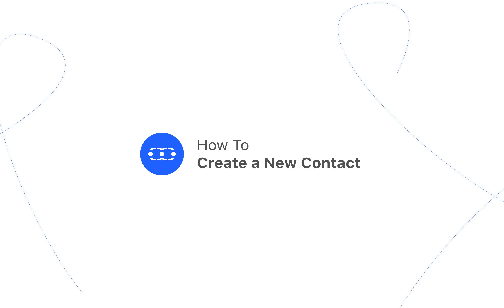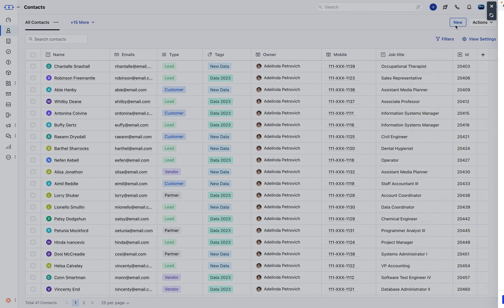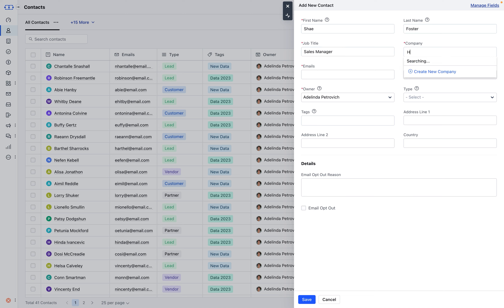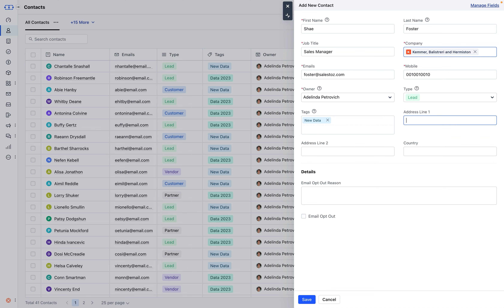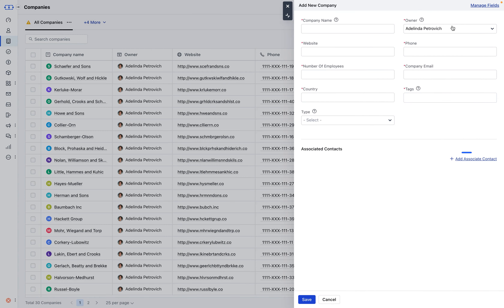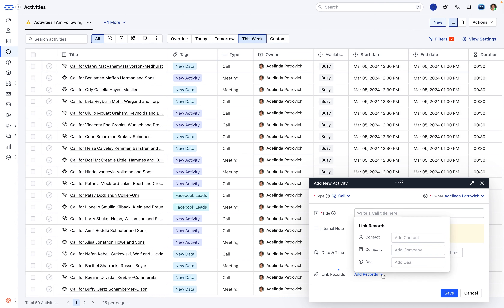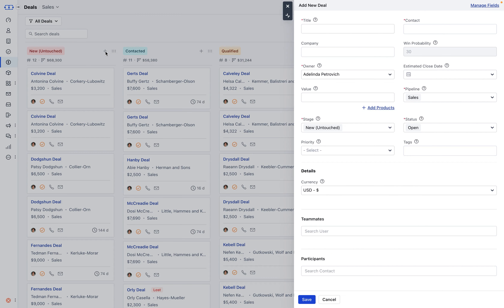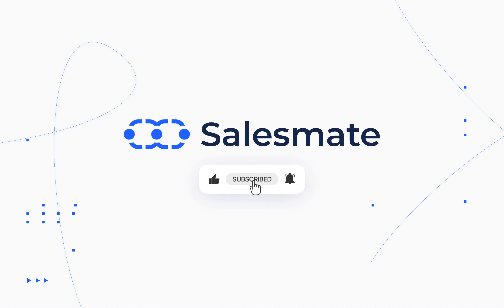Effortless Contact Management: Creating Contacts in Salesmate 3.0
Welcome to our Salesmate 3.0 tutorial! In this video, we'll guide you through the steps of creating a contact in Salesmate CRM. Whether you're new to Salesmate or looking to optimize your workflow, this tutorial is designed to make contact management easy and efficient.

In this comprehensive walkthrough, you'll learn:

How to access the contact creation feature in Salesmate 3.0
Tips on leveraging custom fields and tags to organize contacts effectively
Advanced features and integrations to enhance your contact management experience
By the end of this tutorial, you'll be equipped to streamline your contact management process and maximize your productivity with Salesmate 3.0. Stay tuned for more insightful tutorials and subscribe to our channel for the latest updates on Salesmate CRM tips and tricks!

Ready to dive in? Let's get started with creating contacts in Salesmate 3.0!